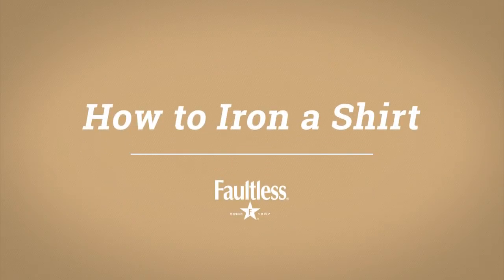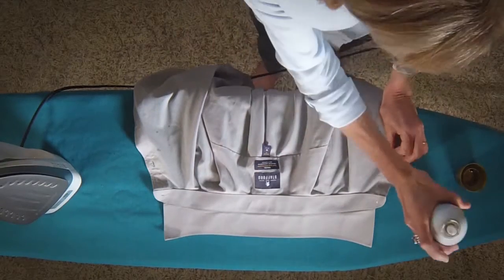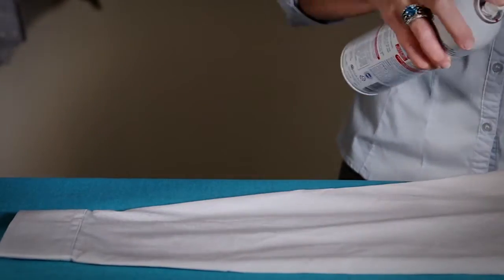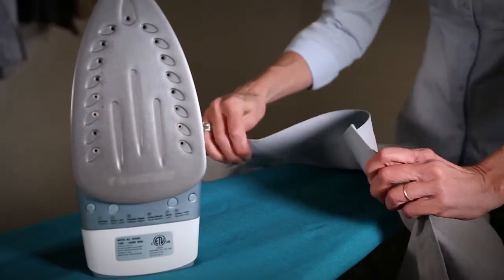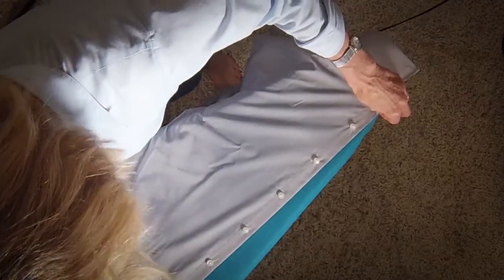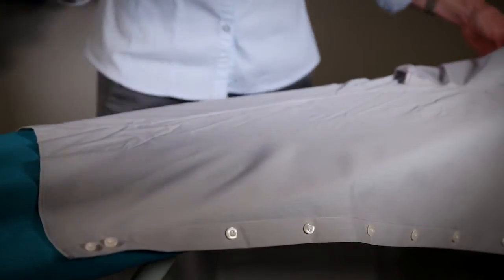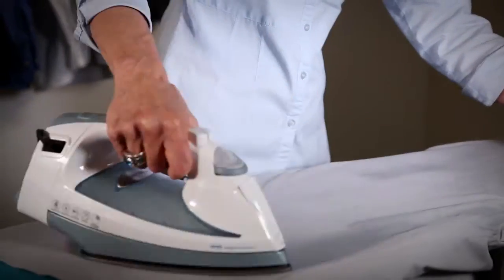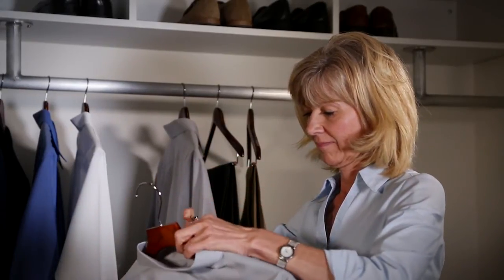How to Iron a Shirt